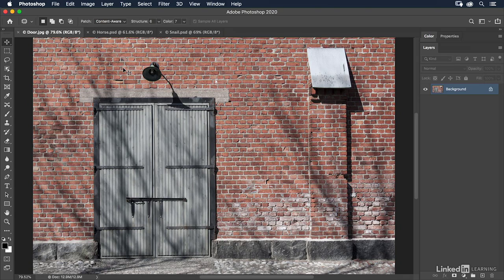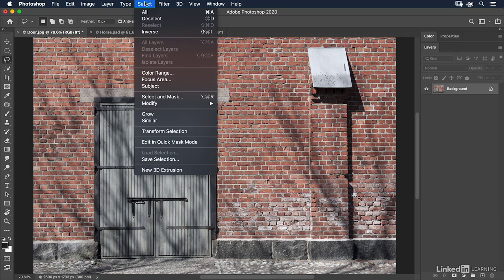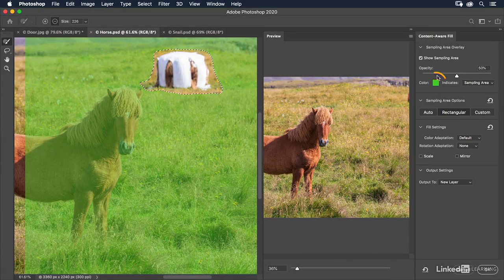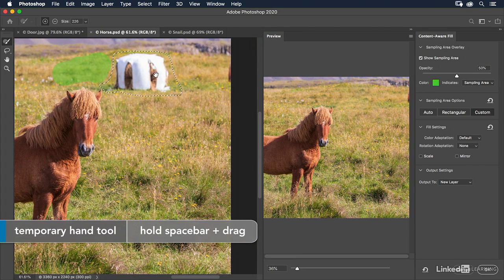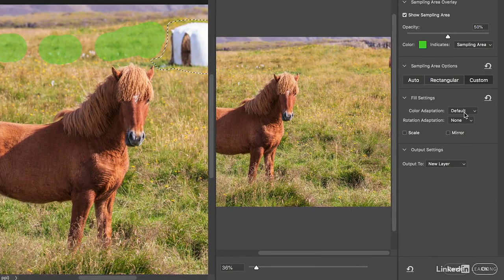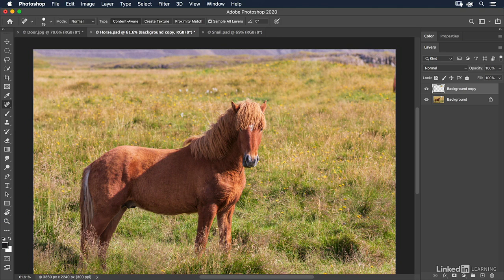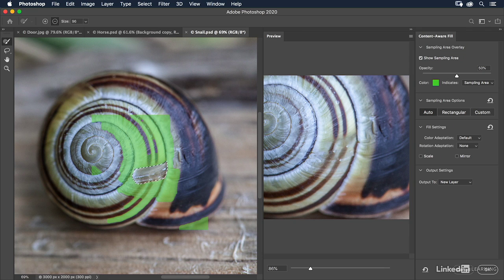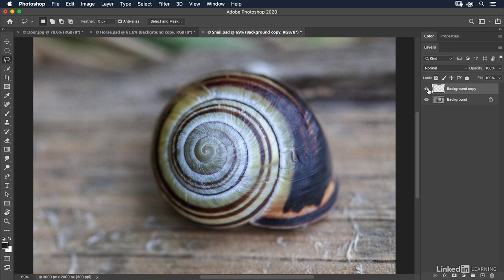1002 The magic of Content Aware Fill